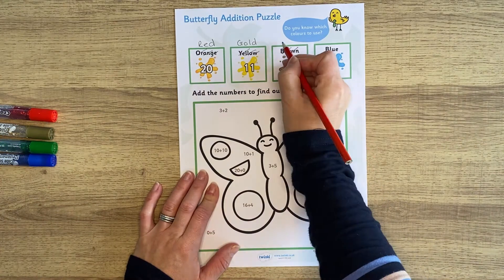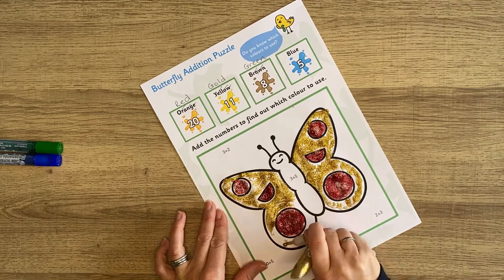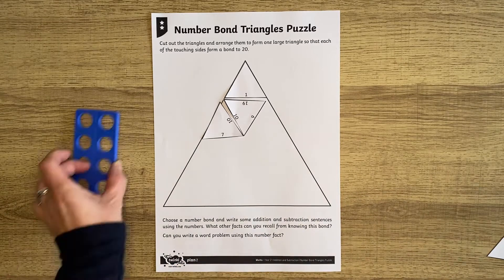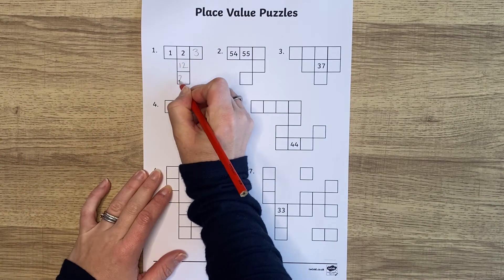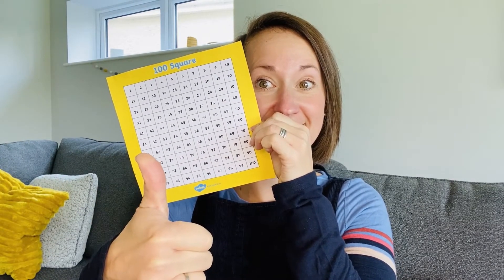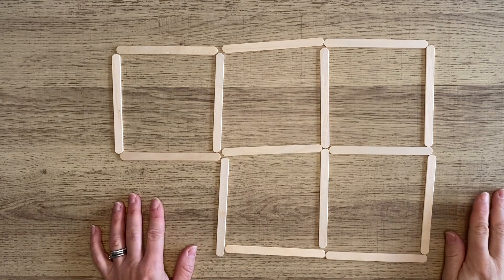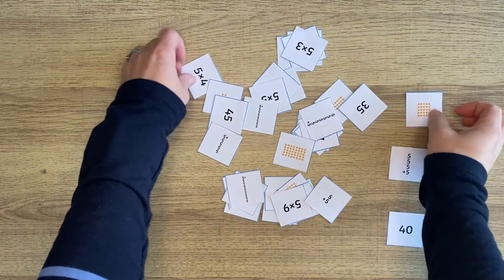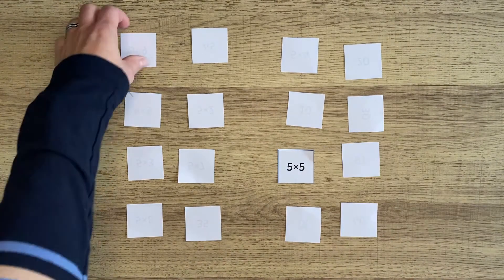How to Use Maths Puzzles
- Missing Numbers Hundred Square Puzzle
- 5 Times Table Multiplication Matching Puzzle
- Square 2D Shape Puzzle Activity Pack

We have lots of Maths Puzzles on our website, to cover a range of Mathematical topics.  Go and take a look!  For more ideas and inspiration, enjoy browsing our other videos or explore the resources on our website.